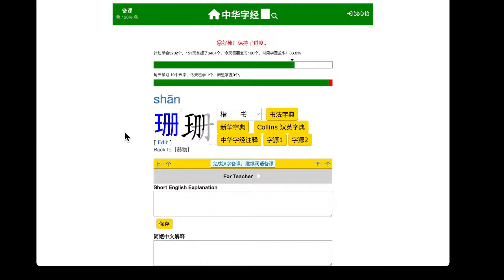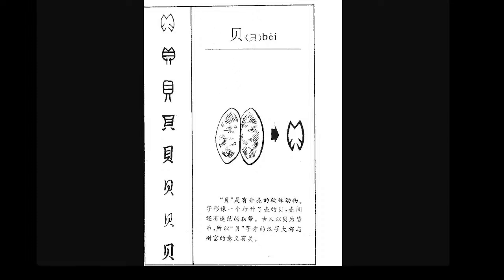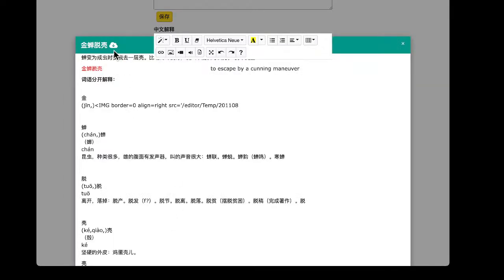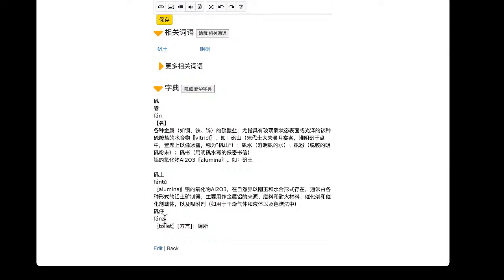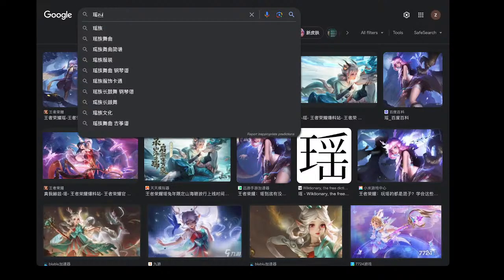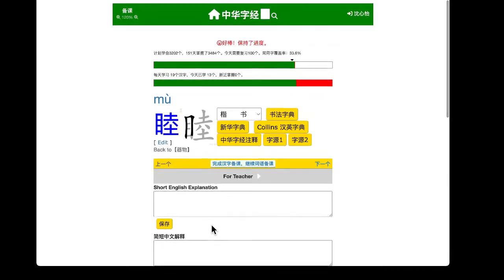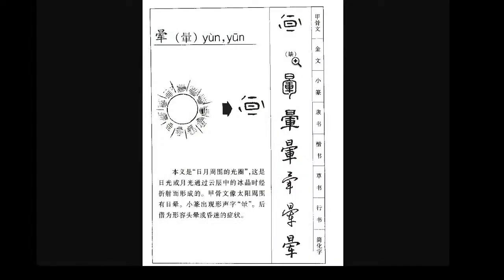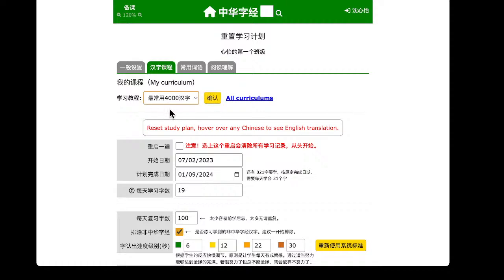中华字经 Lesson 117 - 2023 November 29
39 器物：珊 - 眩